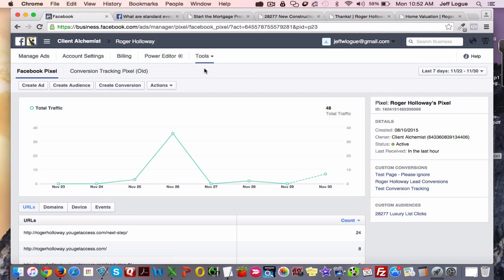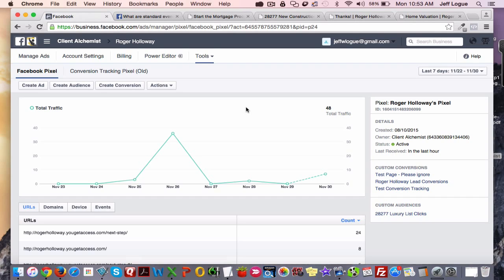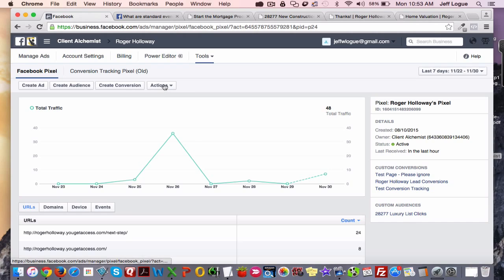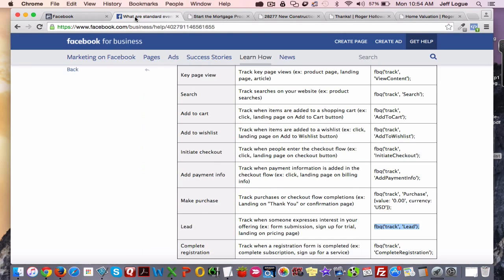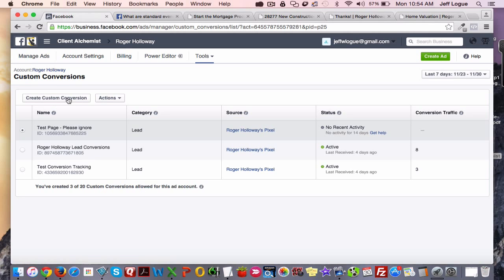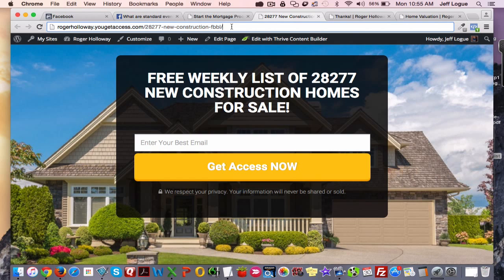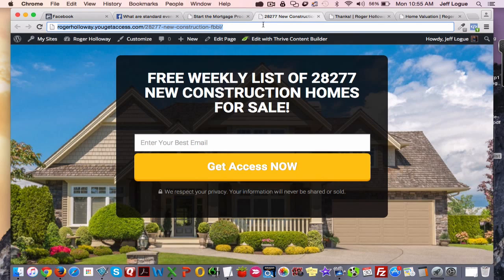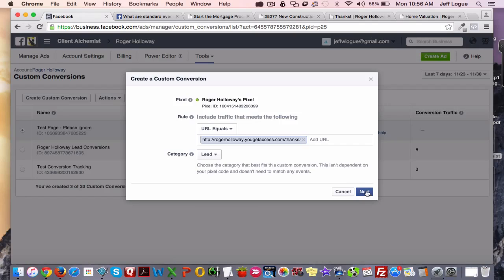Add NEW Facebook Pixel & Conversion Tracking